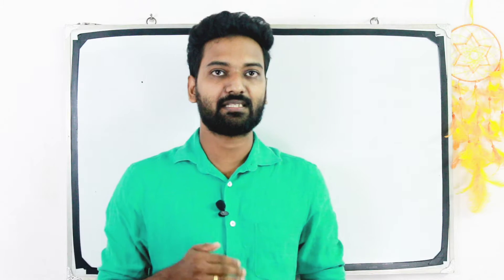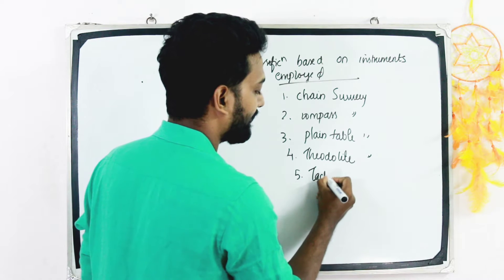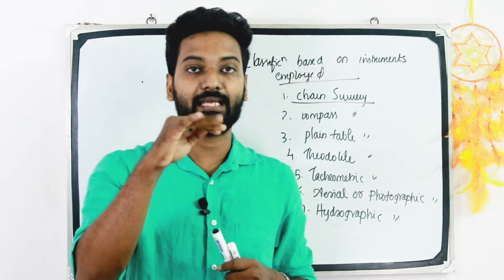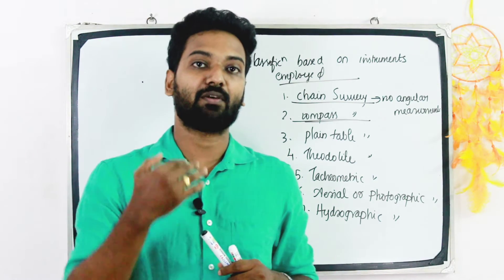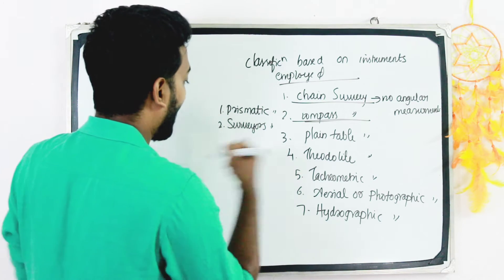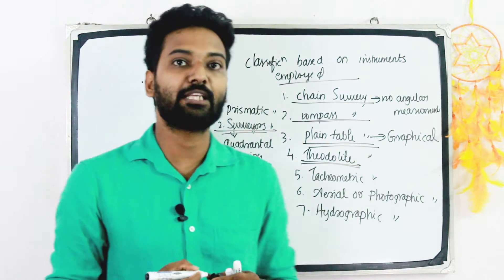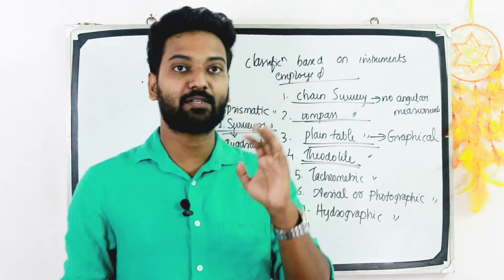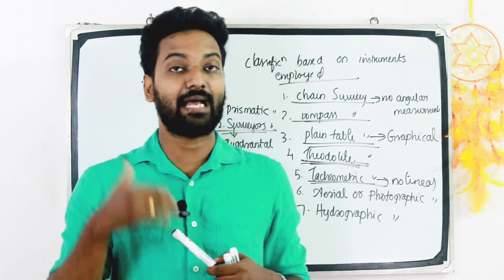Surveying 3 - Polytechnic Lecturer/Asst Engineer/Overseer/Draftsman/SSCJE/LIP/GATE/ESE/ISRO/DRDO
Surveying - Basic Civil Engineering Part 3
Helpful for all Technical Competitive Exams like Kerala PSC Polytechnic Lecturer, Assistant Engineer, Overseer, Draftsman, SSC JE,  RRB JE,  UPSC, ESE, GATE, ISRO, DRDO etc.

Govt. Polytechnic Lecturer in Electronics (Kerala PSC Cat: 019/2019) exam has been announced to be held on January 5th, 2021. Know all about it: notification, salary/pay scale, vacancies, syllabus, exam, previous question pattern